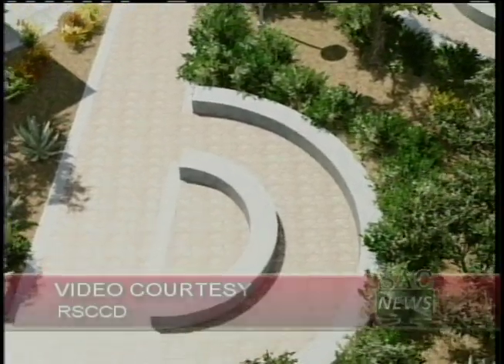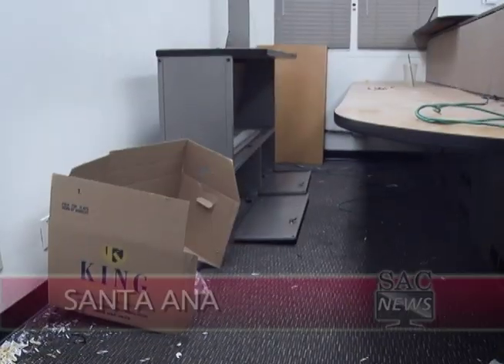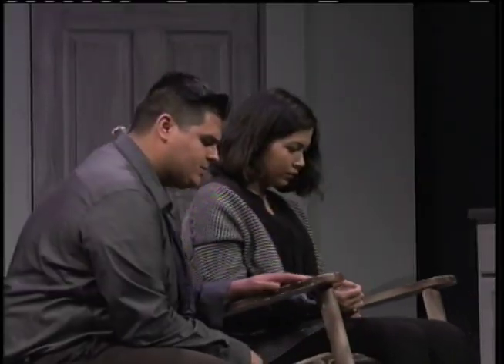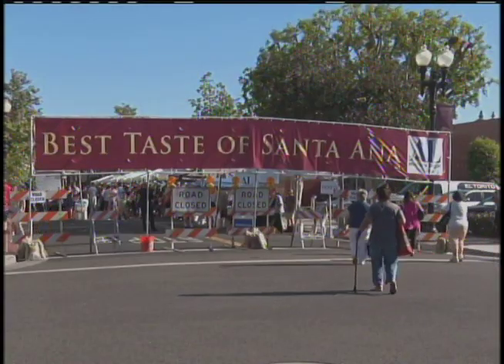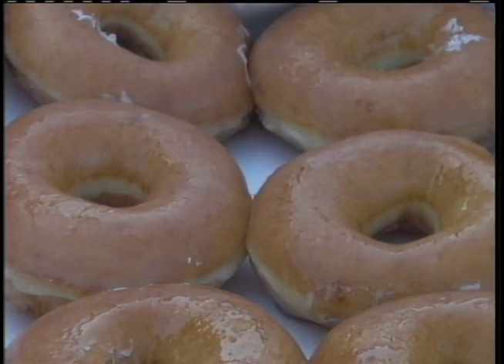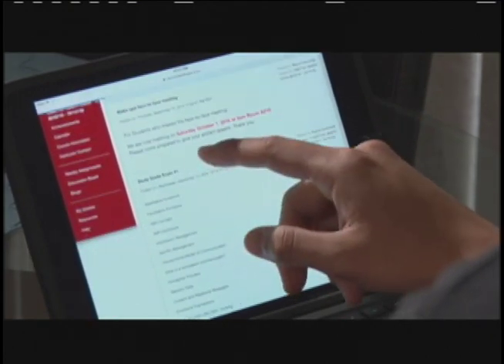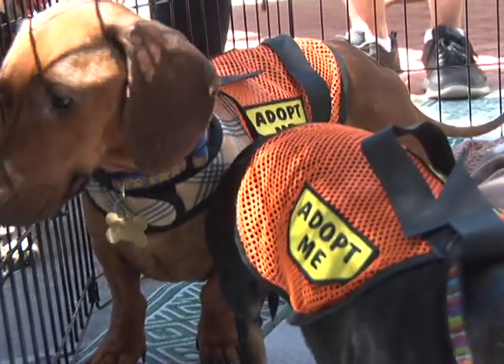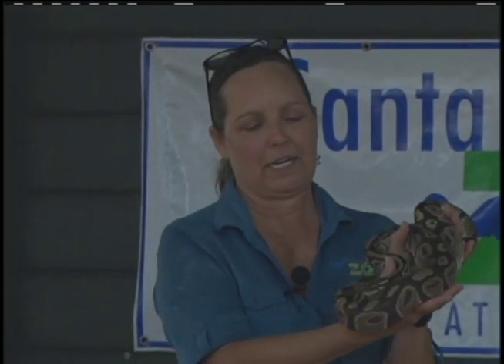SAC News (Episode 9) May 25, 2017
(SP17312E9)

SAC News was Recorded on May 17, 2017
Running time 12:13

Anchors: Yetzel Gonzalez / Catherine Gentler

Director: Juan V. Arvizu II

Producers: Catherine Gensler, Yetzel Gonzalez,
Juan Padilla, David Coral, Oscar Servin, Josh Garcia